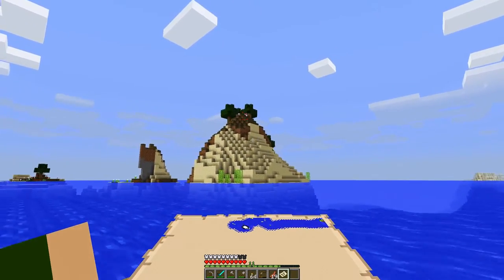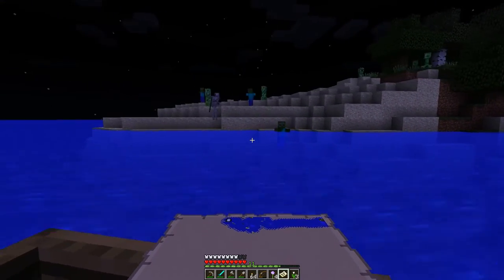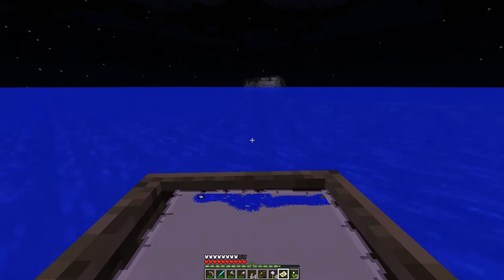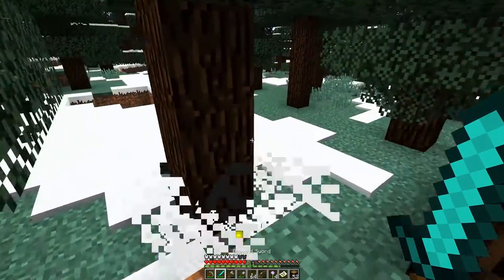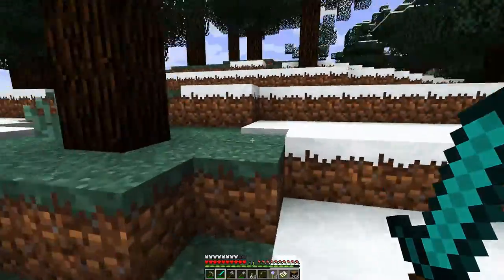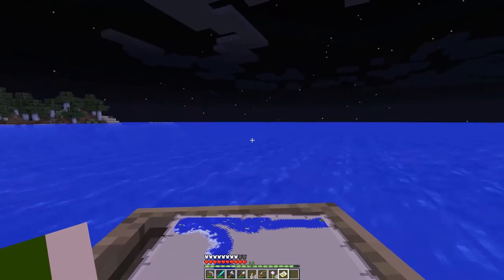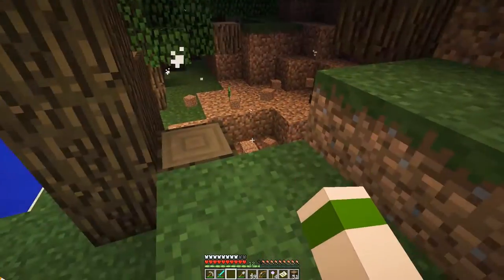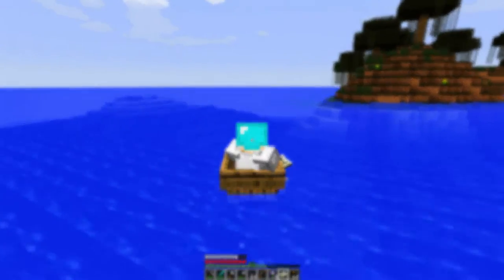Exploring The Islands :: Ocean's Gate Minecraft #11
Today you get the second part of our journey from Ocean's Gate in search of rare resources, exploring the surrounding islands and the giant icy continent across the ocean from The Gate. Can anyone say New Nordreygar? Next episode I make my way home!

The seed for this gorgeous mountainous savannah island is -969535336, let me know if you start a world here!

I'm UniteTheClans, a brand new youtuber but an old school Minecrafter, bringing you guys four or five entertaining gaming videos a week! That includes Minecraft on Mondays at Noon! (EST)

*Certain Death from Out Of It by Brad Sucks*

Like my channel art? It's all hand drawn by my brilliant artist Drea!